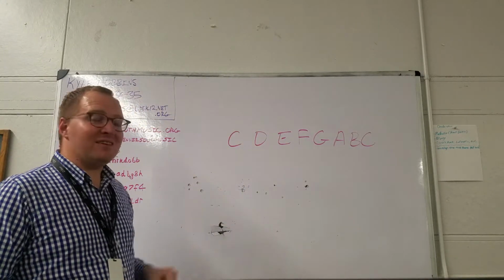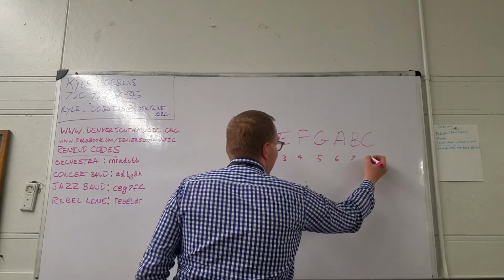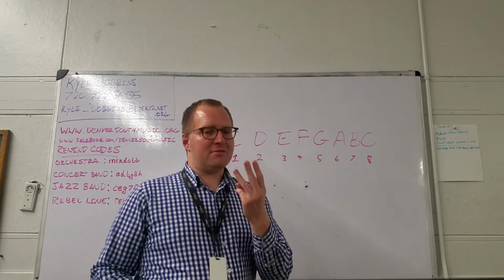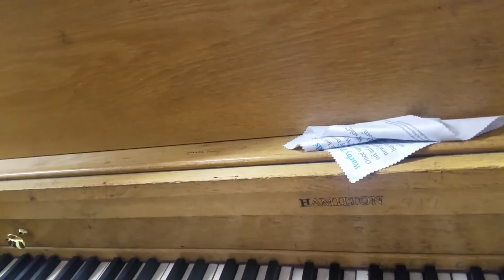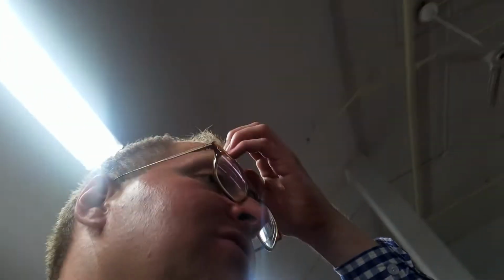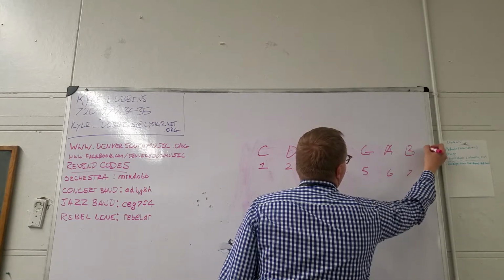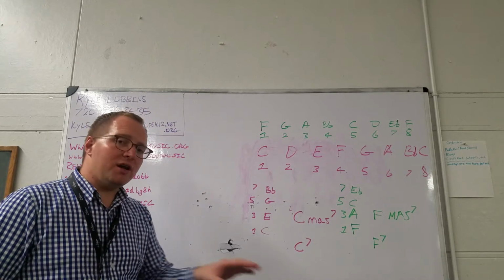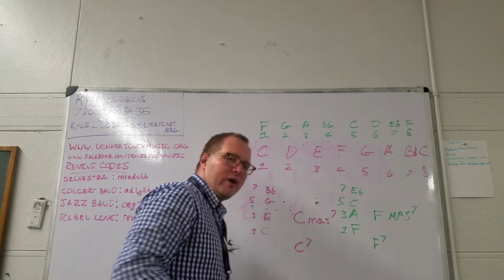Major and Dominant 7ths Video Part 1